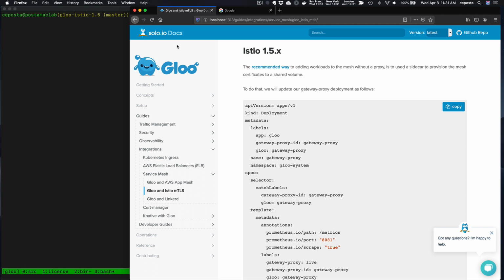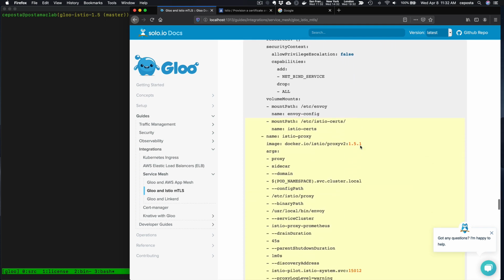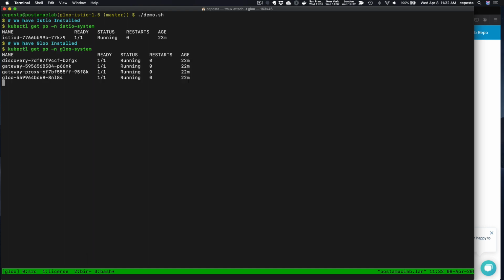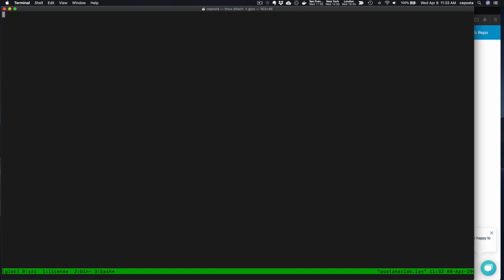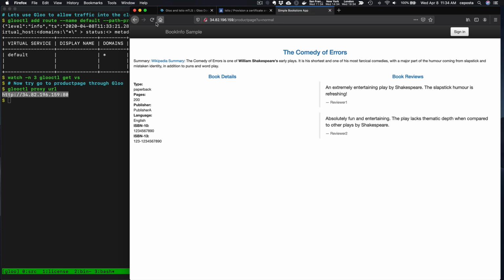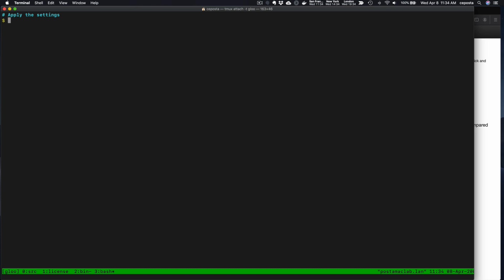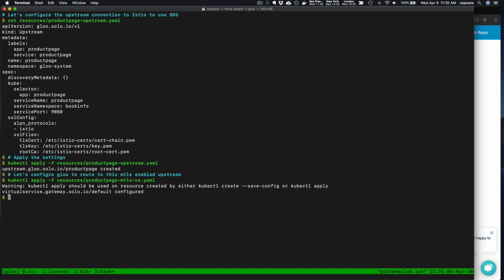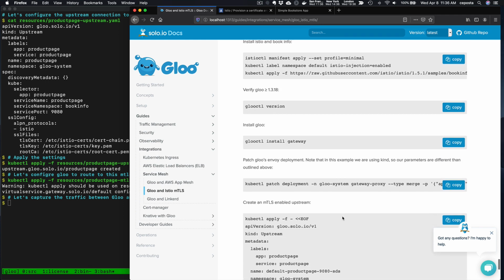Istio 1.5 API Gateway with Gloo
This quick demo shows how to use Gloo and integrate with Istio 1.5’s SDS and mTLS functionality